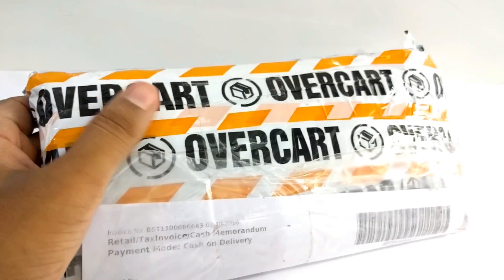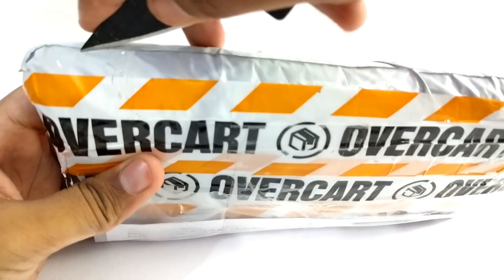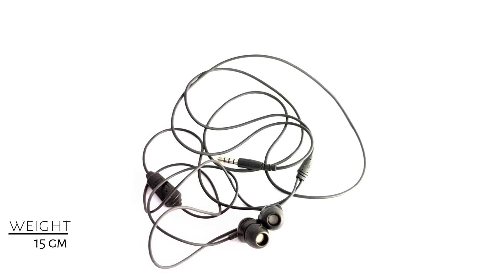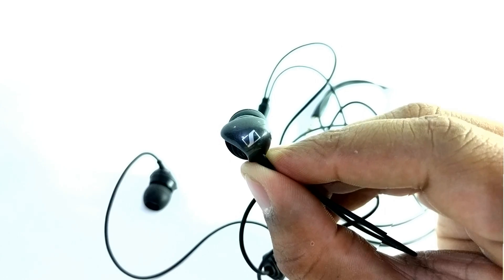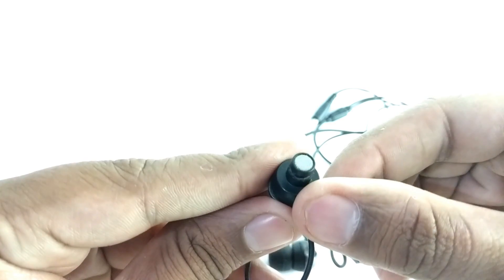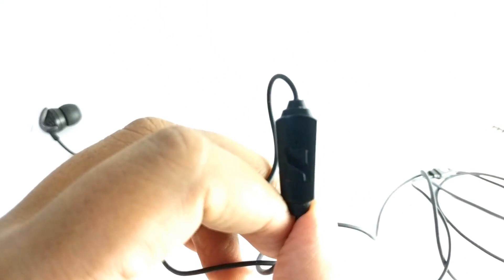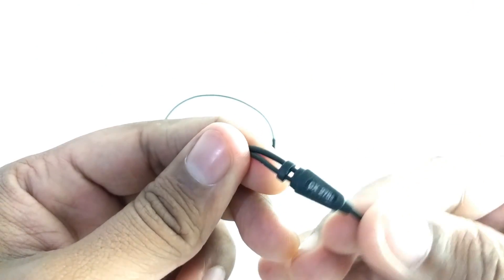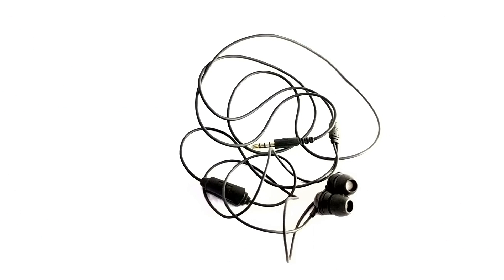overcart products earphone,mobiles,other products should you buy it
about overcart :-
Overcart was founded in 2013 and is India’s first marketplace for pre-owned, over-stock, unboxed and refurbished products. they render Quality Certification after a comprehensive quality check. That apart, they also guarantee expert product knowledge and unparalleled customer focus. This makes Overcart the safest place for you to purchase secondary products. With their easy-to-afford prices and certified quality, they help you get more bang for your buck.

is it safe to buy from overcart?